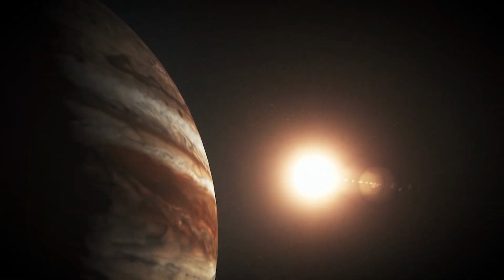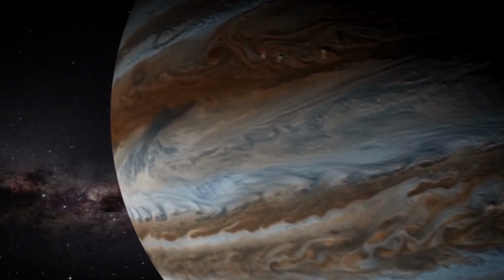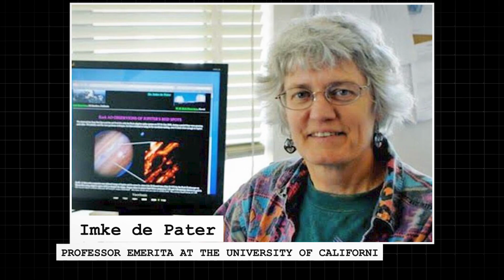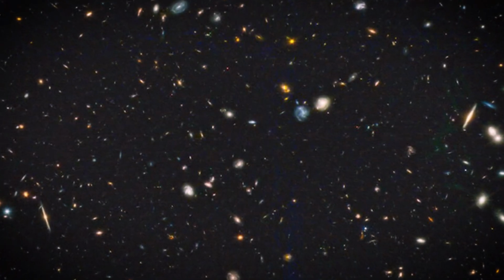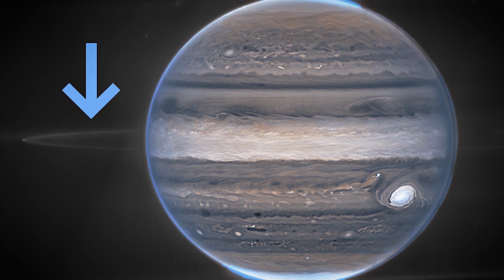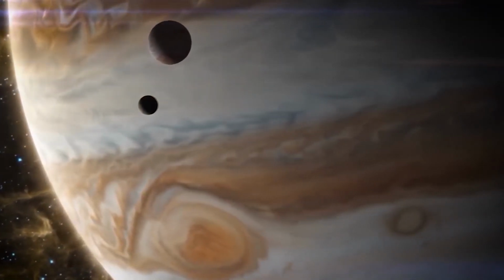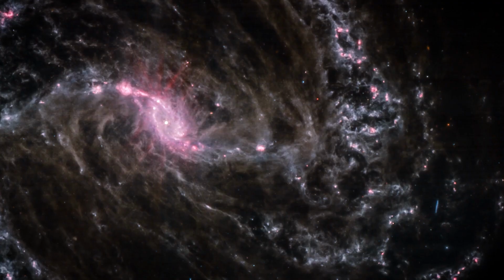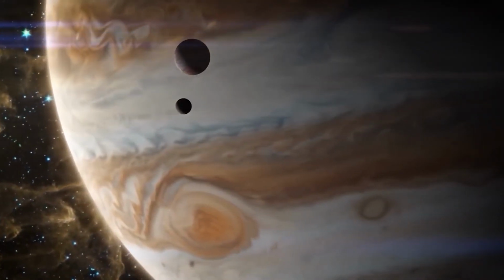You Won't Believe What James Webb Telescope Found Out About Jupiter This Time!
It is the fourth brightest natural object after the Sun, Moon, and Venus and also the fifth planet from the Sun. Jupiter is a hot, puffy gas giant with enormous storms, strong winds, and extremely high temperatures and pressures.
This planet is also widely known for its gigantic size. It is 11 times larger than Earth. Want to know something else that's large? It is the James Webb Space Telescope (JWST or Webb). JWST is not only the largest but also the most potent space telescope in the world and this witty space invention is already exceeding our expectations.

It recently found signs of clouds on an exoplanet on the "hot Jupiter," which was previously believed to have crystal-clear skies. What a startling discovery!

In today's video we look at You Won't Believe What James Webb Telescope Found Out About Jupiter This Time!... Keep watching to see topics such as James Webb space telescope, James Webb telescope, James Webb, James Webb telescope's terrifying discovery,

 is life on Jupiter, James Webb's space telescope images, Jupiter moon, James Webb sees Jupiter? Make sure to stay until the end to see all of the above! ^

Inspired by "IT MADE CONTACT" NASA JUST LEAKED James Webb Telescope Shocking Discovery!

Inspired by What If Jupiter Collided With Earth?

Inspired by What If We Refueled the Sun With Jupiter?

Inspired by What If We Nuked Jupiter?

Inspired by What If You Fell Into Jupiter?

On Space Float we will go through Sci-Fi, Documentary, and Space News.